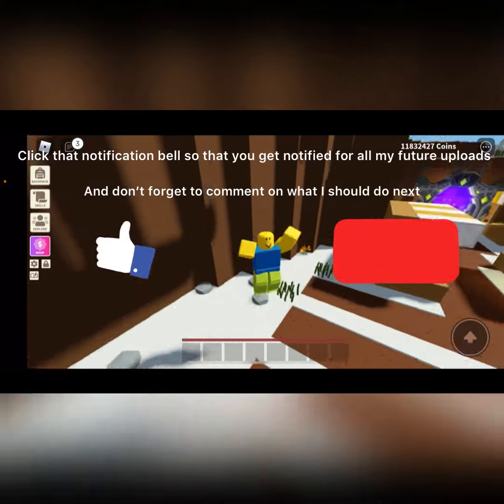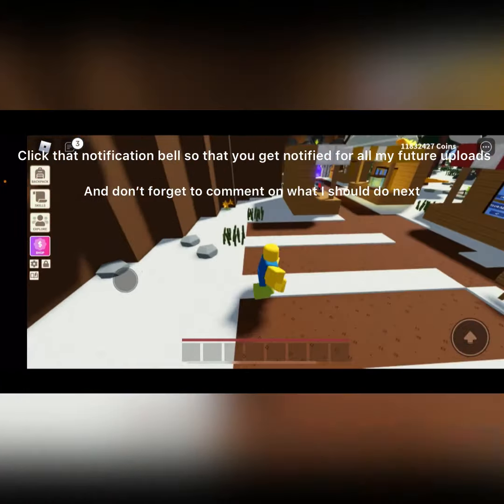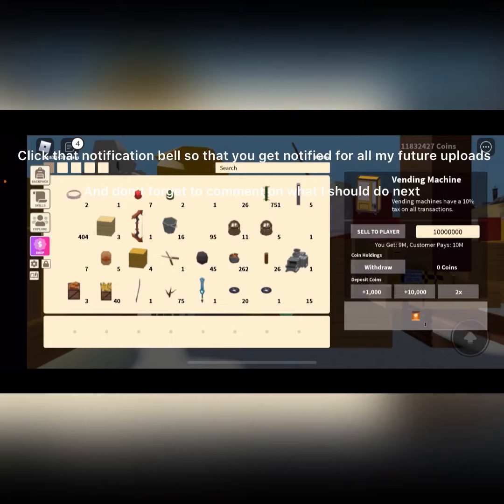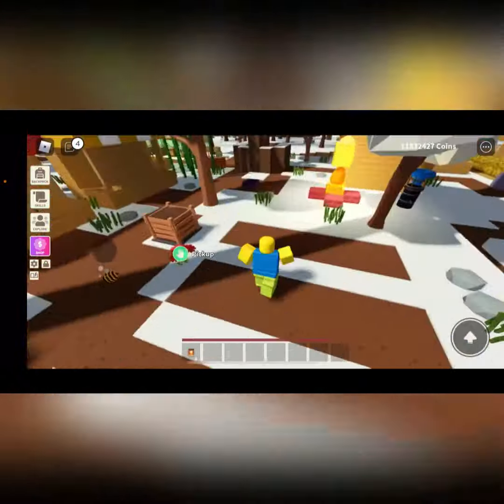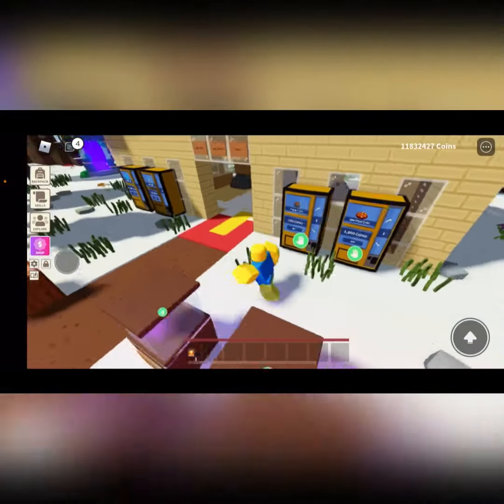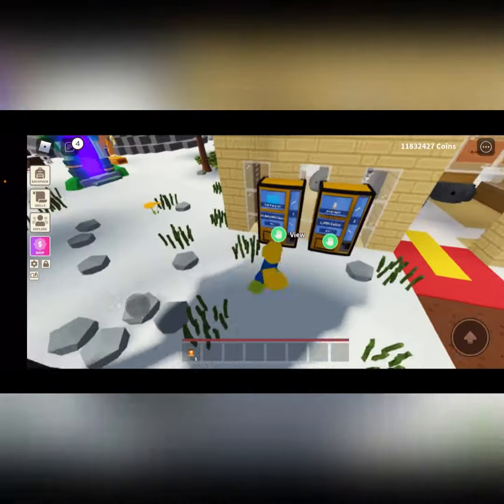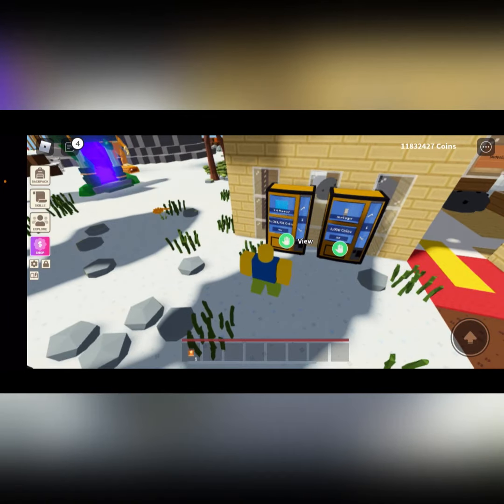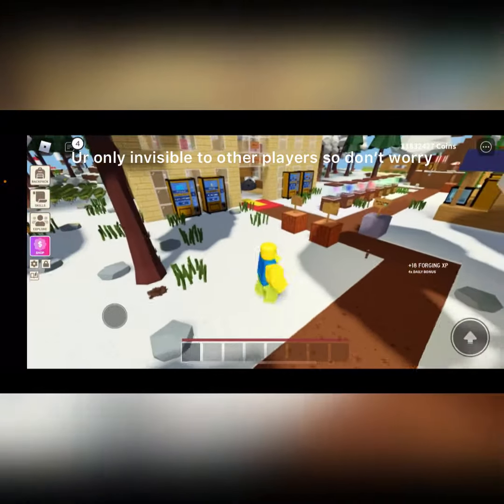Islands invisibility glitched tutorial😱